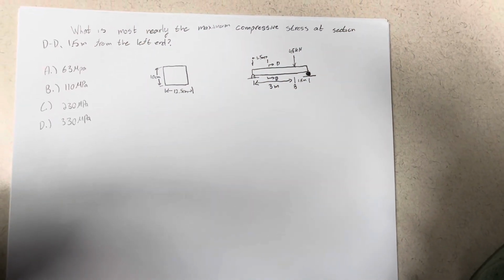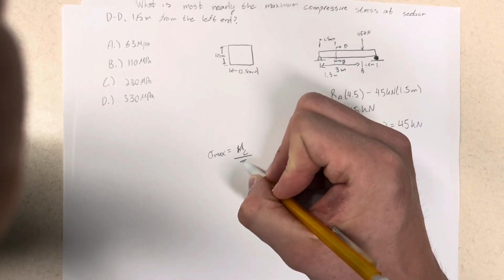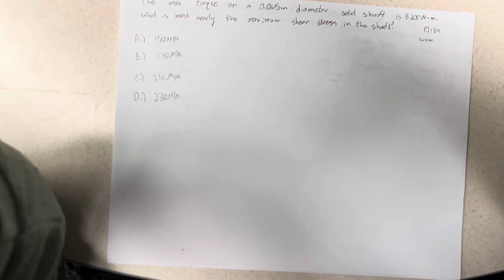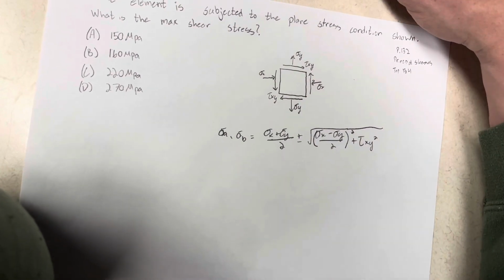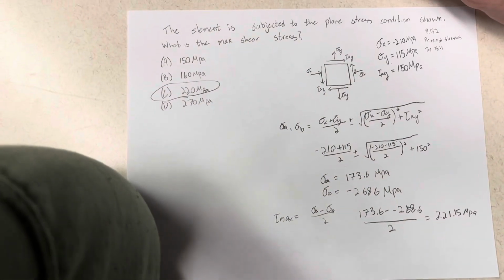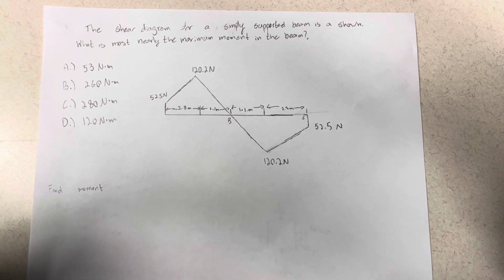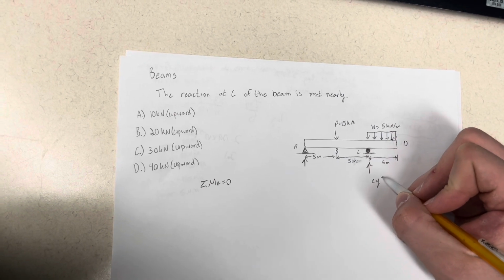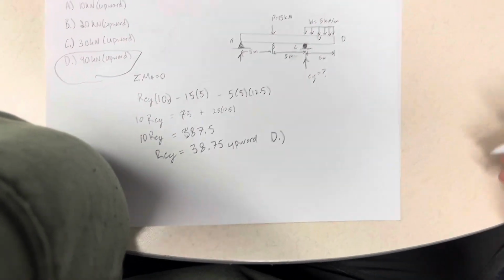FE Mechanics of materials review